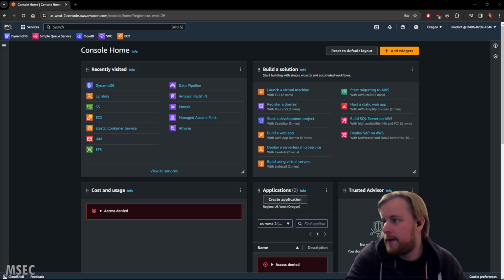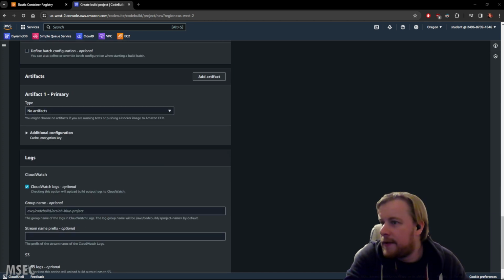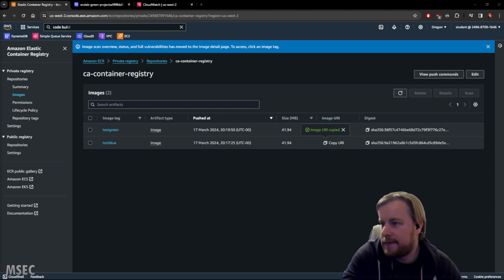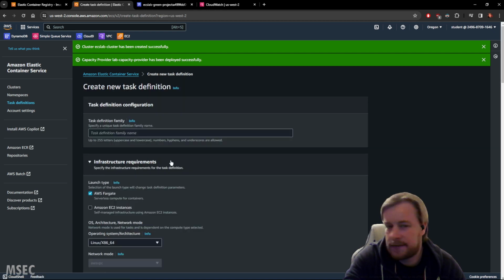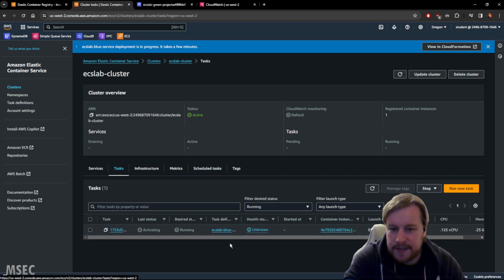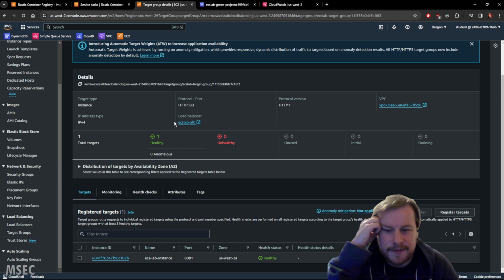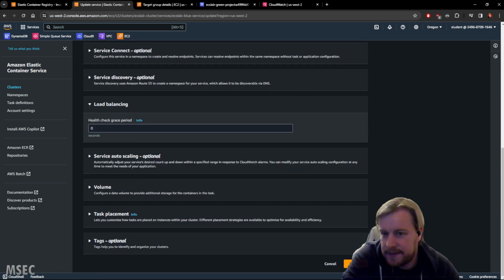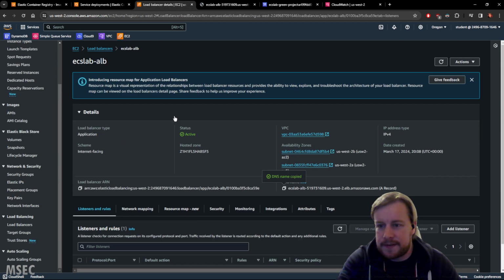AWS Developer Associate (DVA-C02) Certification: Using Amazon ECS for Blue-Green Deployme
In this lab, you will use the AWS Management Console to build Docker images and deploy them using Amazon Elastic Container Service (ECS).